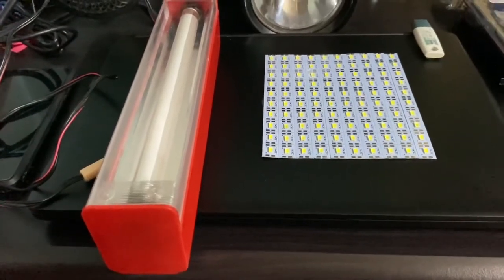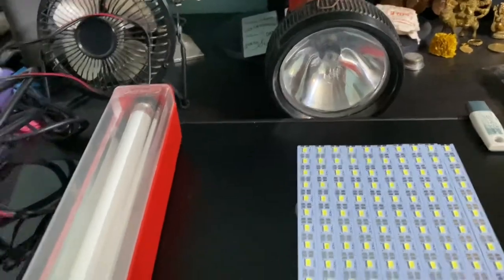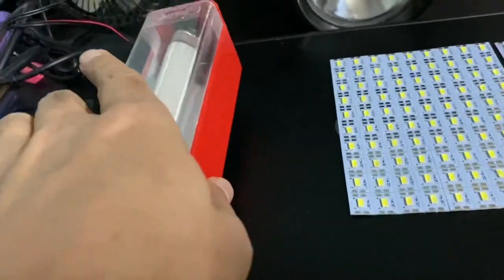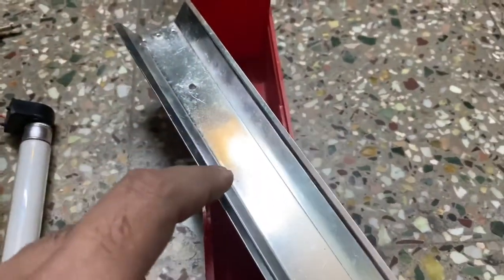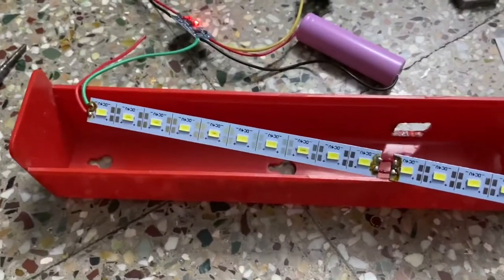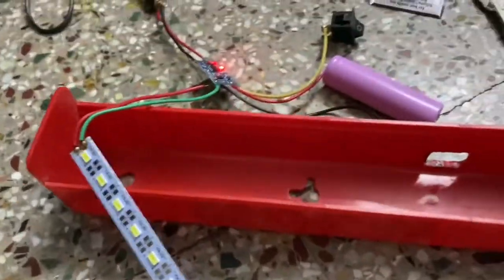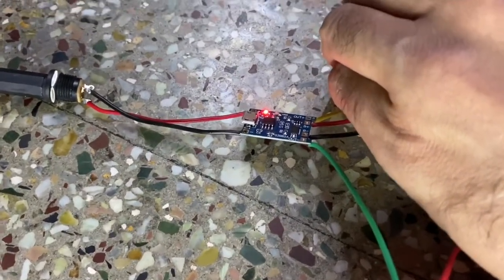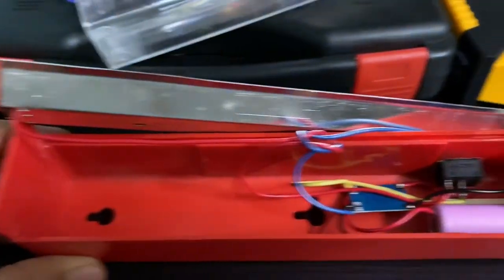DIY: Restoration of a 23 year old Emergency CFL to a LED Lantern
This is a DYI restoration of a 23 old CFL tube based emergency light which is revived to a latest technology based SMD LED Lantern with a Li-Ion battery and a charging circuit with over voltage and over charge protection.

Please watch till the end and do comment on my DIY project. Thanks and stay blessed 💐